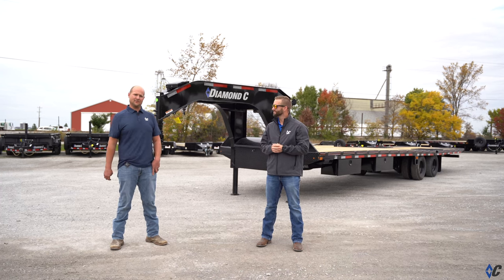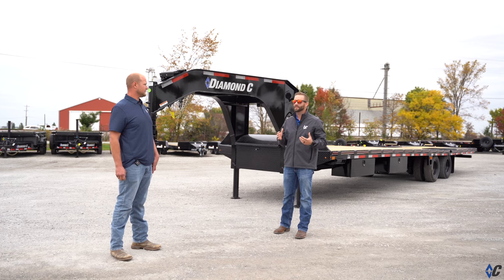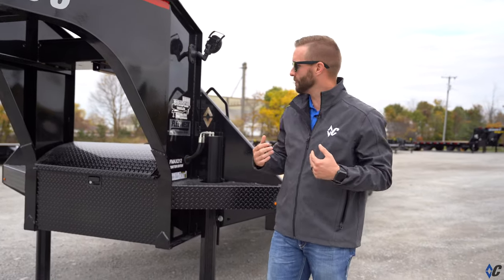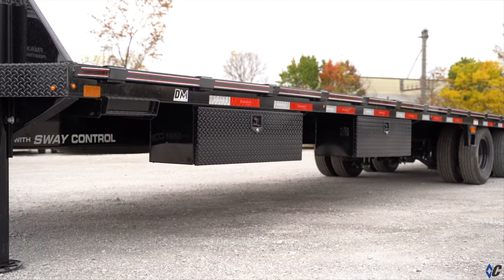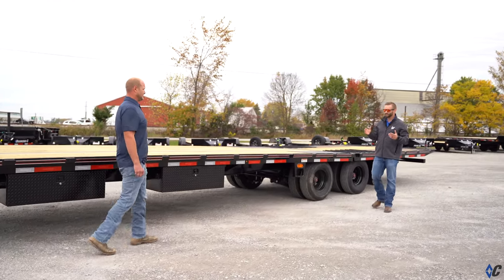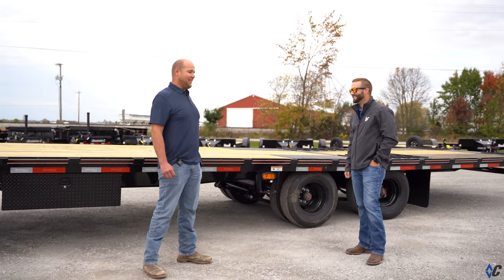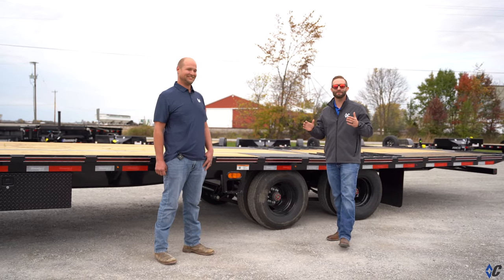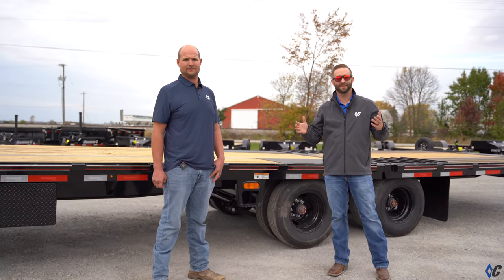FMAX212 Pacesetter Walk Around | Diamond C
FMAX212 Pacesetter Edition:

Options Included:
12K Elec/Hyd Disc Brakes
Heavy Duty Suspension
Upgraded Jack, 20K Hydraulic (HDT Version Only)
Solarpulse Solar Charging System (HDT Version Only)
Underslung Box (1 Each)
Extra Clearance Lights (4 Pair)
Bolt-on LED lights